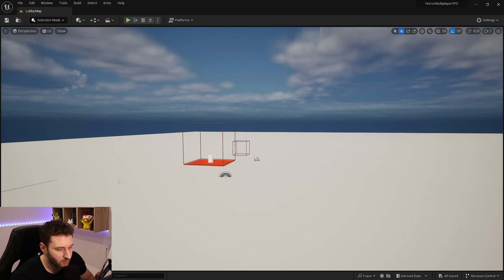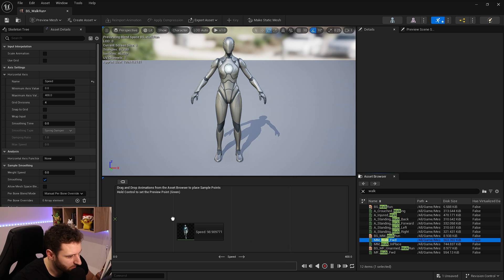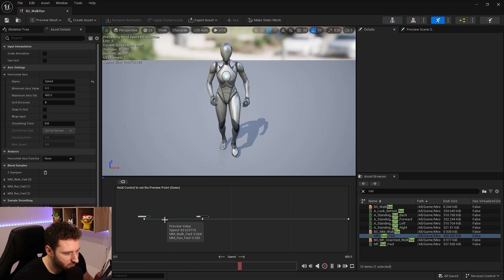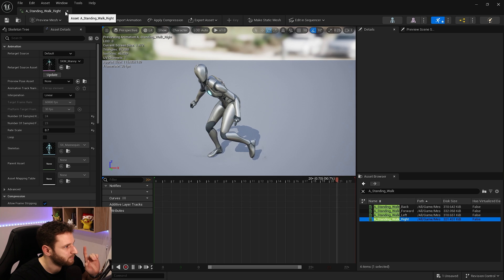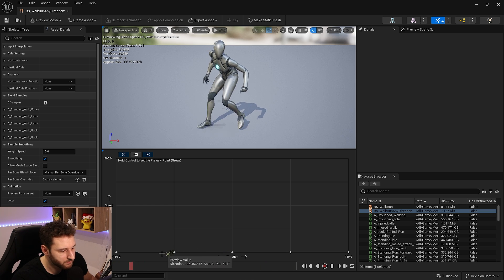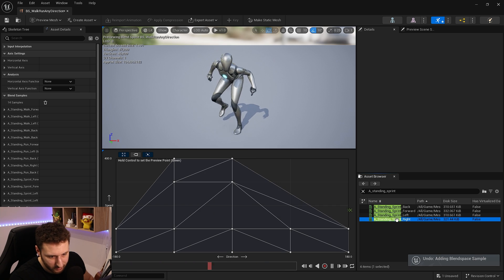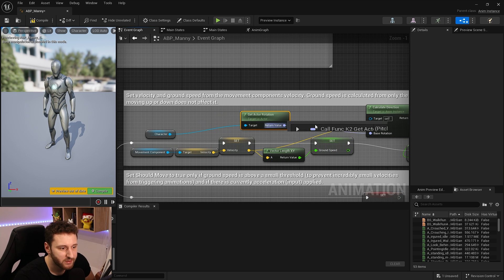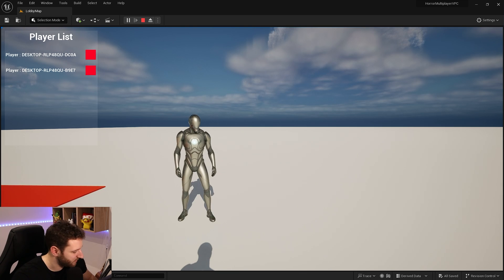Everything You Need to Know on Blendspaces in Unreal Engine 5.3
Hello ! Today we will see how to create a Blendspace to blend animation with Speed and Direction of the character !